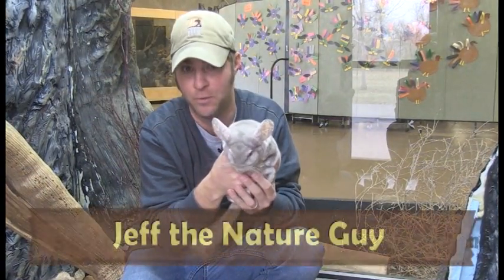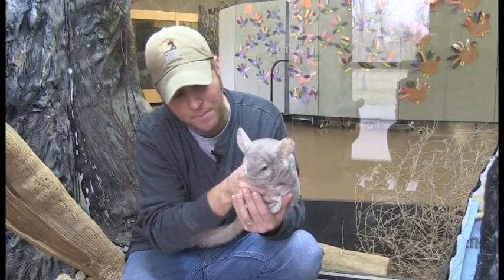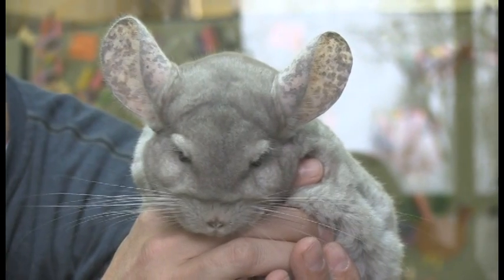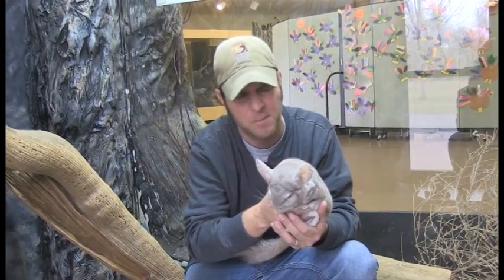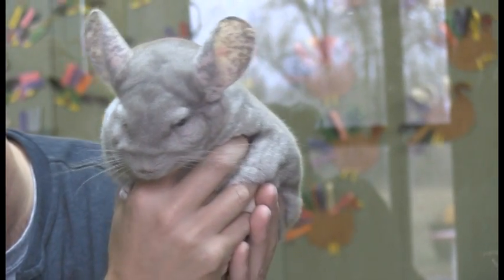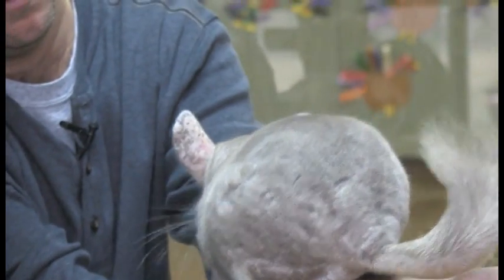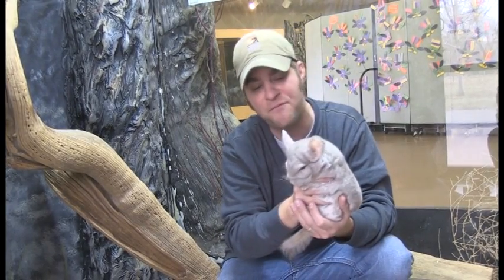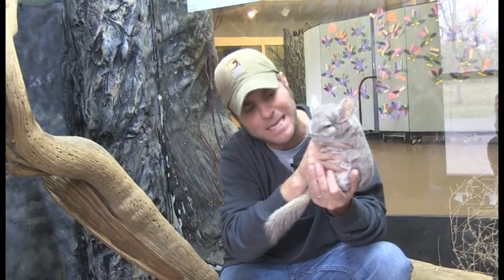Cuddly Chinchilla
Jeff the Nature Guy shows off Flumpy the chinchilla, a cuddly South American animal that is getting harder to find in the wild because of its soft fur.